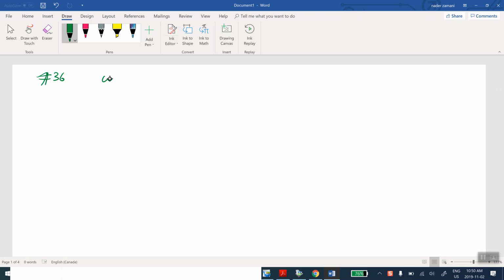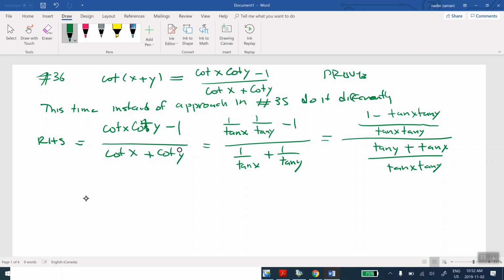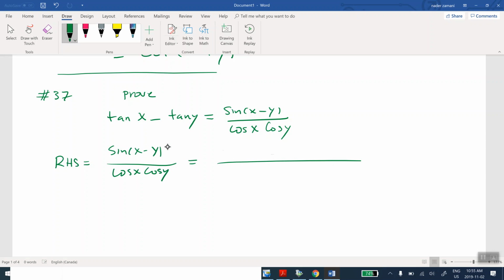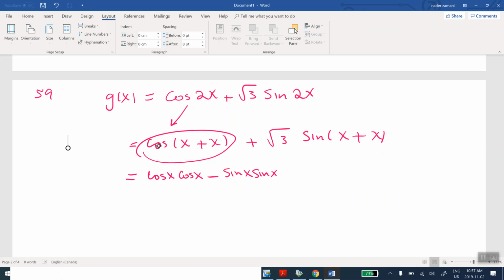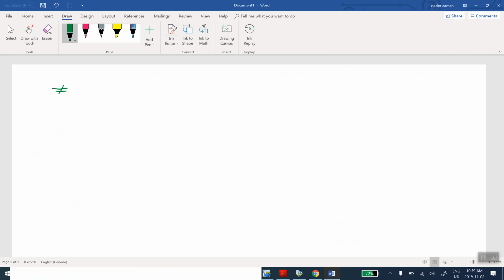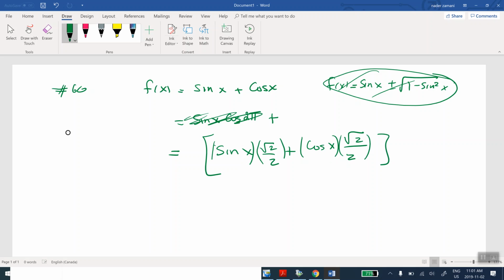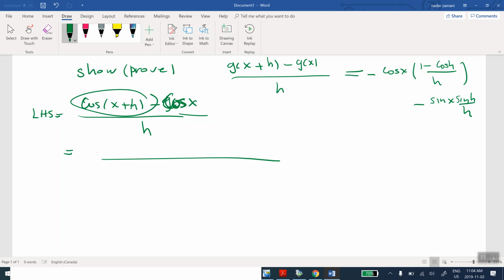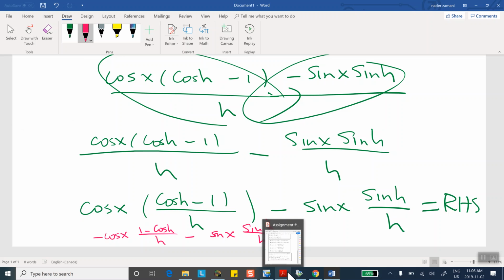HW14 Video 3 of 3